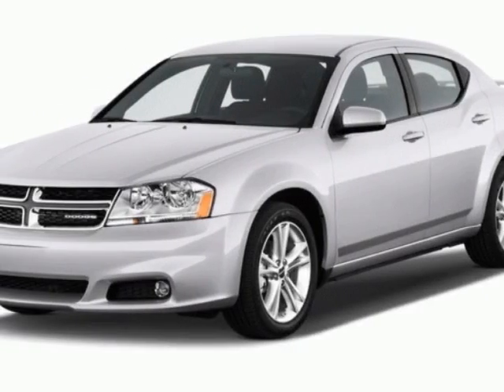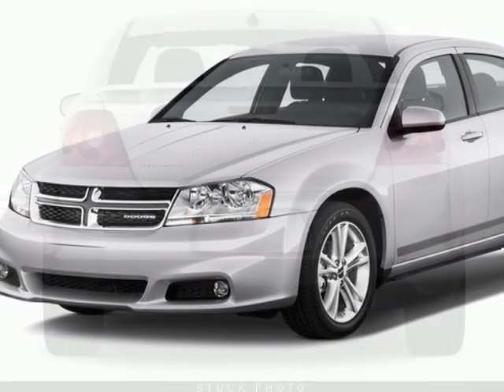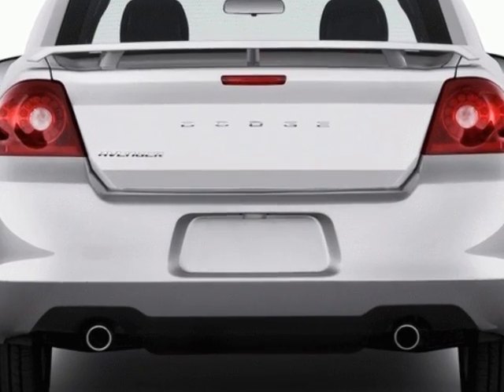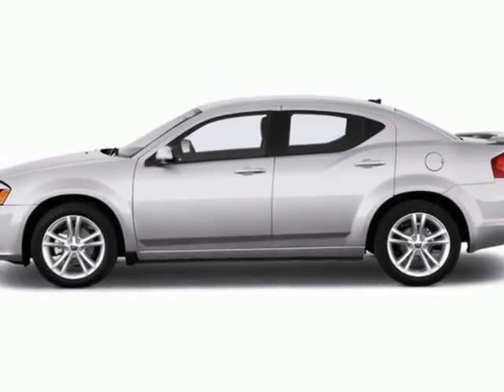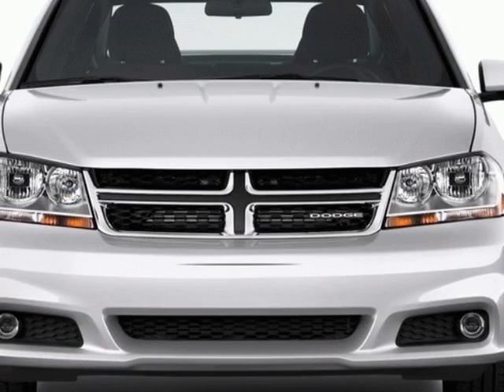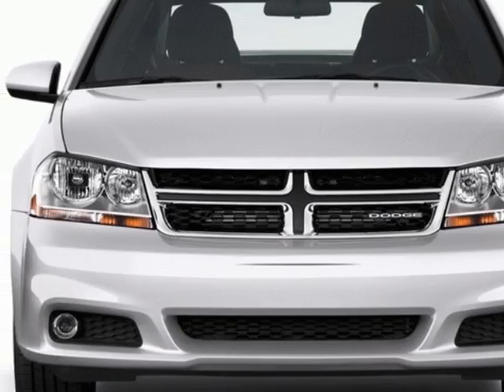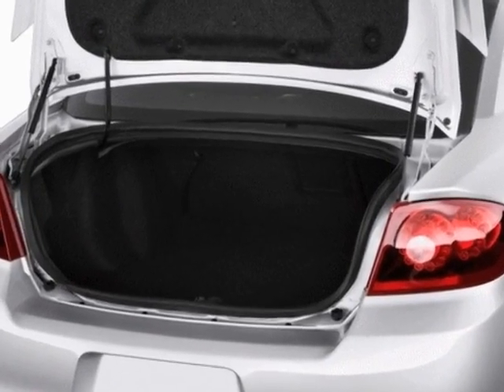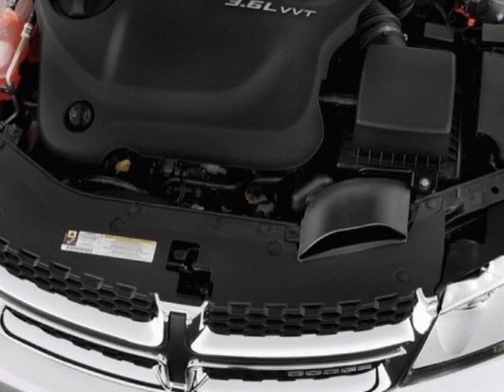2013 Dodge Avenger SE Sedan - Charleston, SC